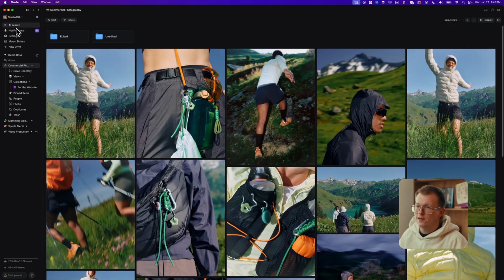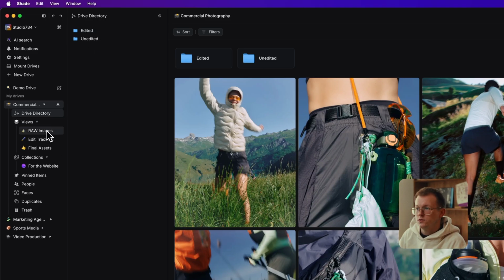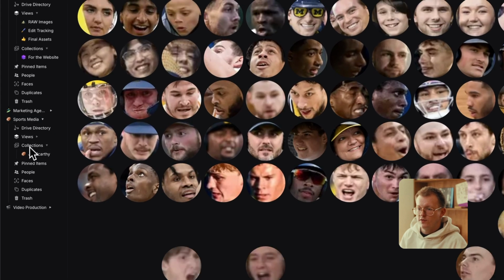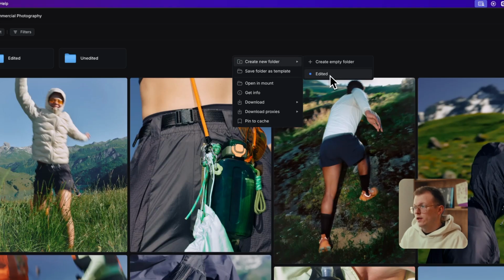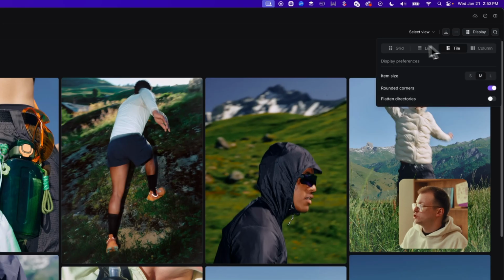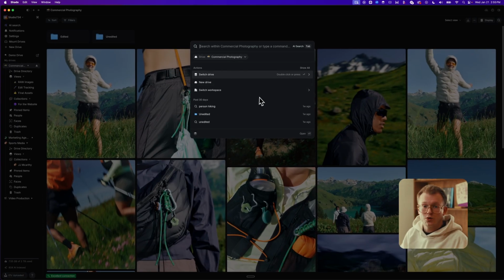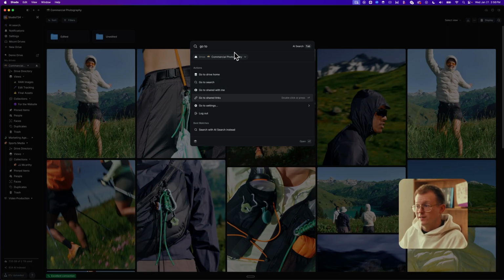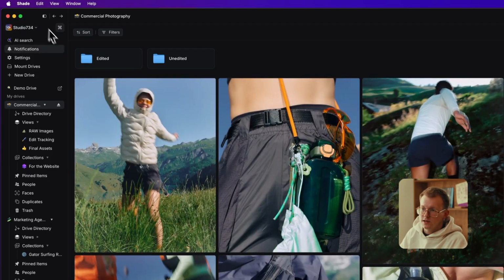Shade Tutorial - How to Navigate Your Shade Workspace